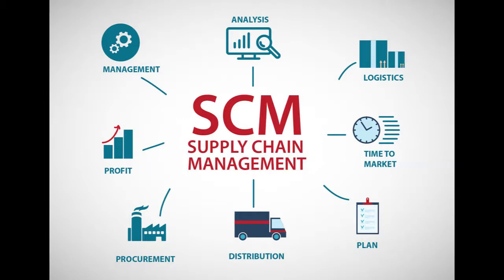Optional Content -- Supply Chain Management book readout part 1